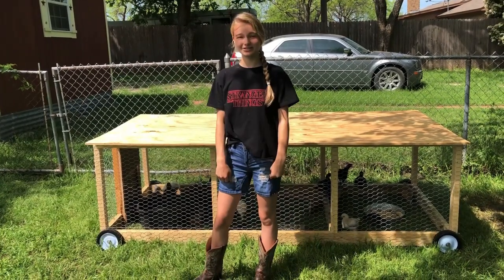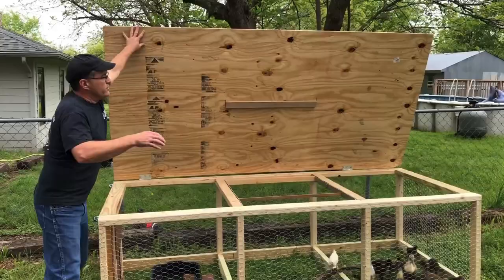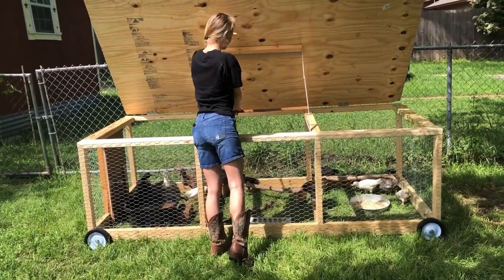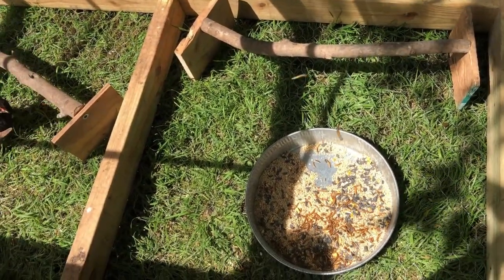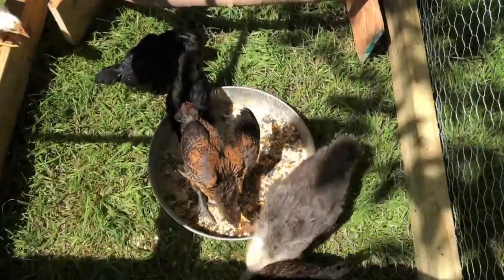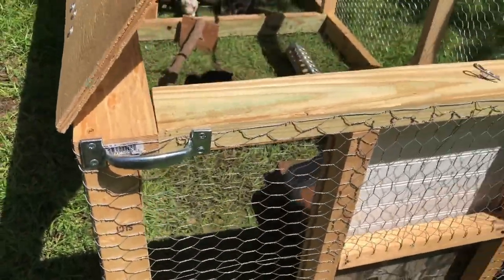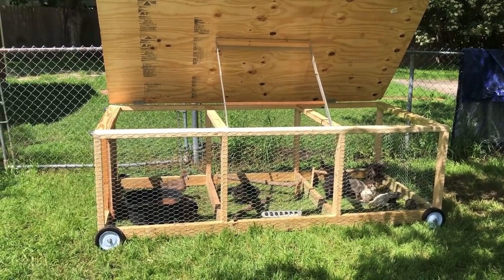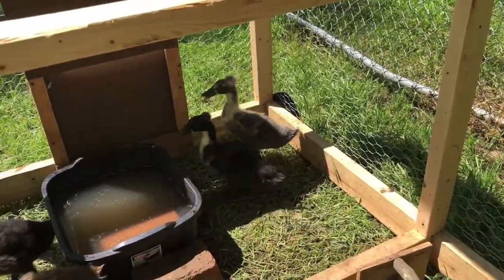Making A Chicken Run | Raising Chicks & Ducks | Starting A Homestead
Hi Guys! I hope y'all are dreaming your NEW goals to achieve for homesteading. This video shows our new chicken run for the baby chicks and ducks that are growing. There are 3 stages to raising chickens. First is a smaller area with heat, next is a medium sized run, and last is the permanent chicken coop. The meaning UNICORN can be defined as magical, the impossible, and the POWER to believe anything is POSSIBLE! 🦄 DREAM BIG. Being a UNICORN means you have the vision and empowerment to push yourself and conquer your goals!!!

Shane
Traci
Alyssa
Haleigh
Jessica
Chandler